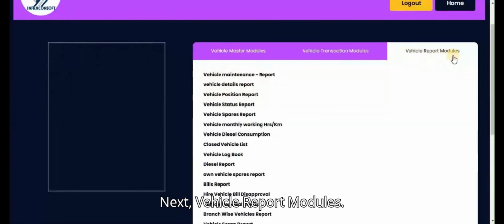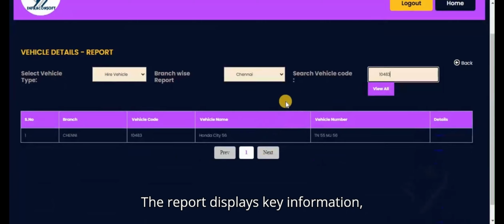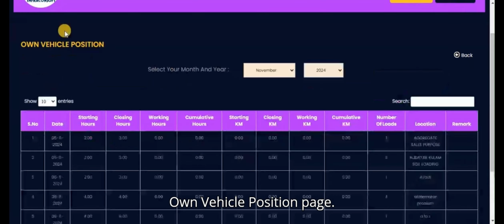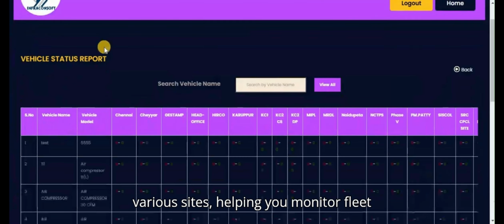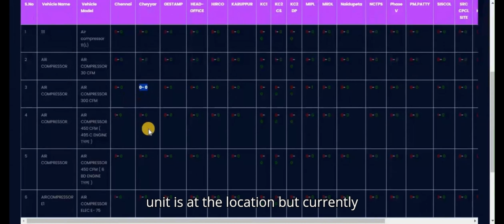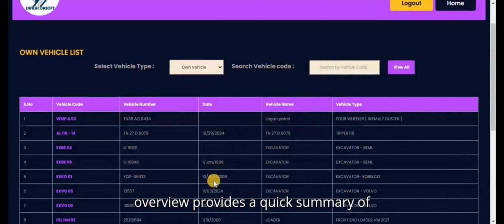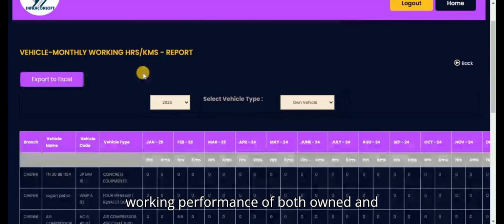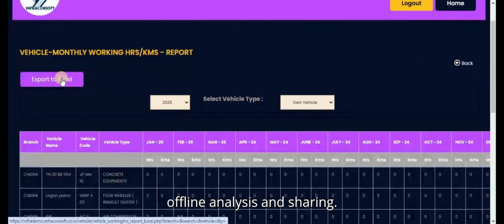Infraconsoft 4.0 Vehicle Reports part 1 "detailed" explanation video in English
infraconsoft.com (mobile compatible and cloud based software ) is the most simple Inventory & Fleet Management software available in the market - here is the detailed explanation of its simple but most useful screens. contact us to order infraconsoft at mobile :- /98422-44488